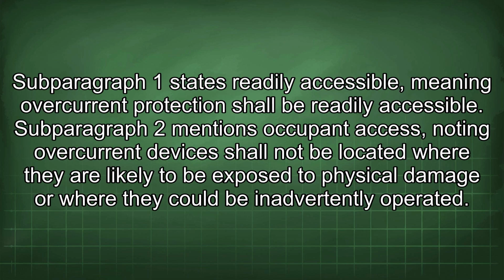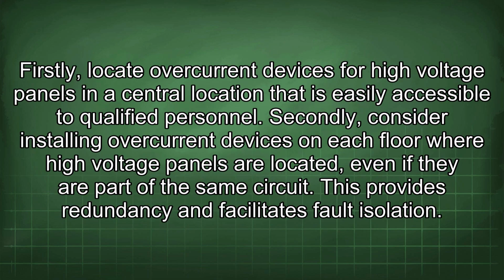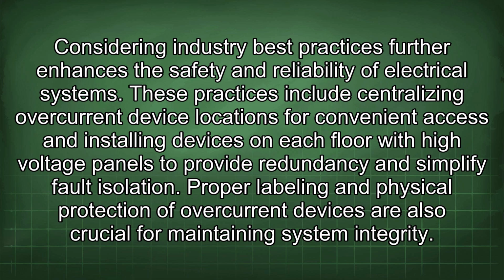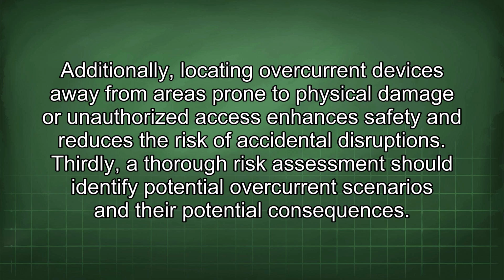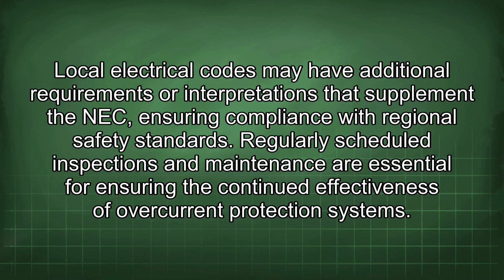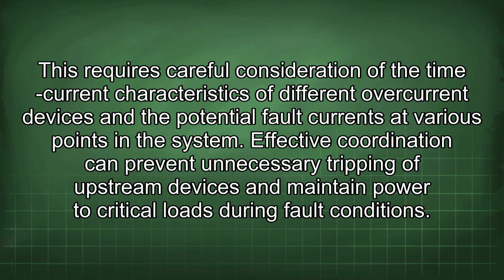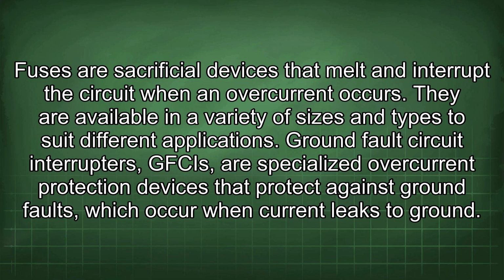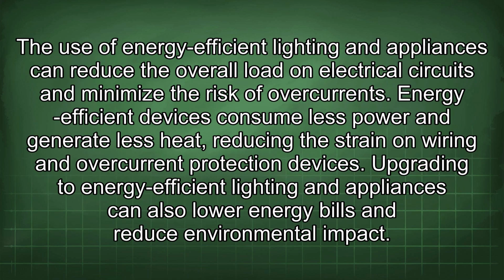High Voltage Panel Overcurrent Protection NEC Requirements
Understand NEC requirements for high voltage panel overcurrent protection. Learn about readily accessible locations and industry best practices. Discover considerations for safety and maintenance of electrical systems.